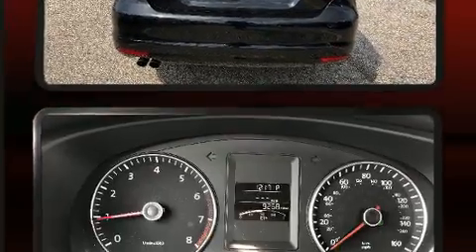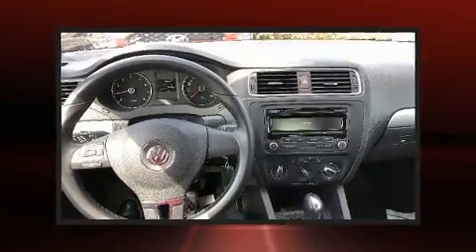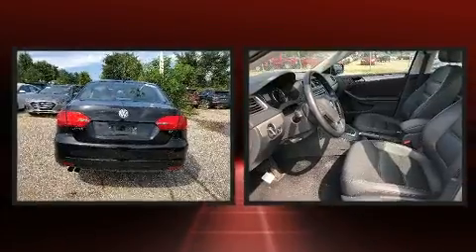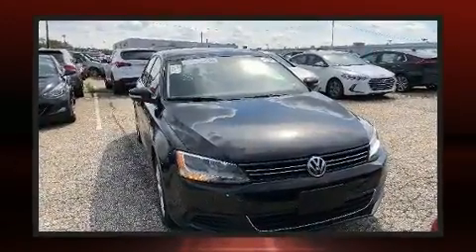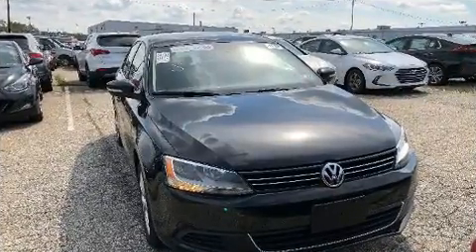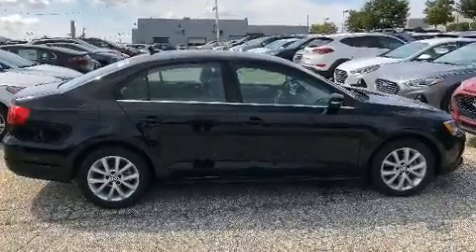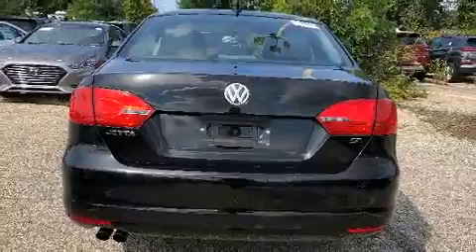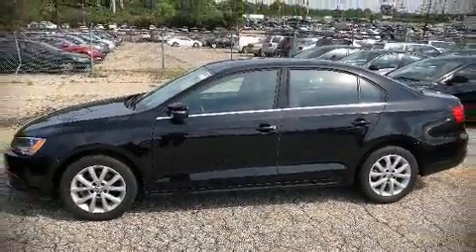2014 Volkswagen Jetta Sedan SE with Connectivity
Conicelli Hyundai
1208 Ridge Pike

You can expect a lot from the 2014 Volkswagen Jetta. This 4 door, 5 passenger sedan still has less than 10,000 miles! Performance and efficiency are both prioritized thanks to the 1.8 liter 4 cylinder engine, and for added security, dynamic Stability Control supplements the drivetrain. A turbocharger is also included as an economical means of increasing performance. All of the following features are included: front and rear reading lights, variably intermittent wipers, a leather steering wheel, a trip computer, heated seats, air conditioning, and power seats. Premium sound drives 6 speakers, providing you and your passengers a sensational audio experience. Volkswagen ensures the safety and security of its passengers with equipment such as: head curtain airbags, front side impact airbags, traction control, brake assist, ignition disabling, an emergency communication system, and 4 wheel disc brakes with ABS. This car was designed with safety in mind, allowing you to drive with even greater assurance. A Carfax history report provides you peace of mind by detailing information related to past owners and service records. We have the vehicle you've been searching for at a price you can afford. Stop by our dealership or give us a call for more information.